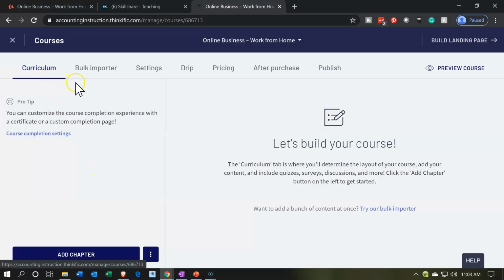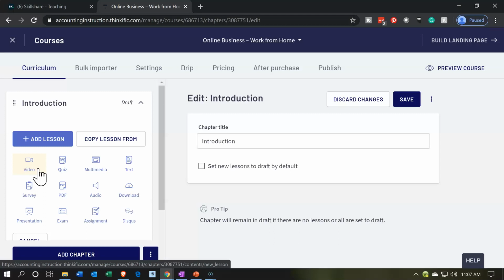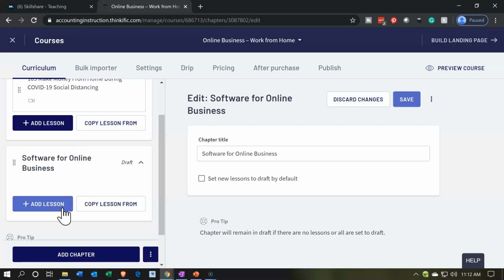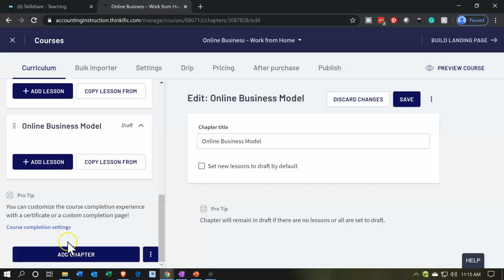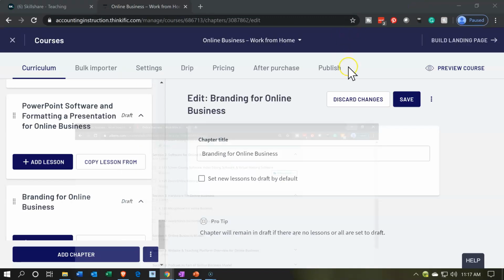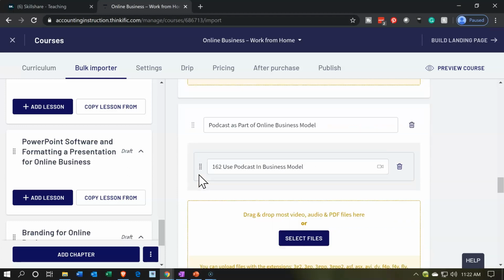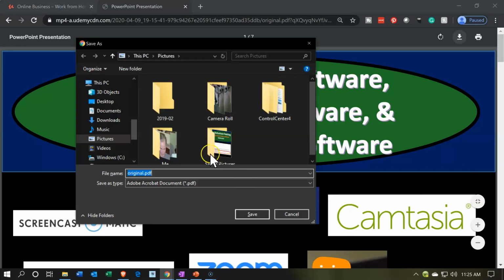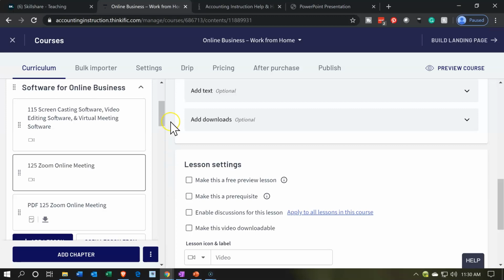Thinkific Start a Course 288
Thinkific Start a Course
Online Business
Online courses